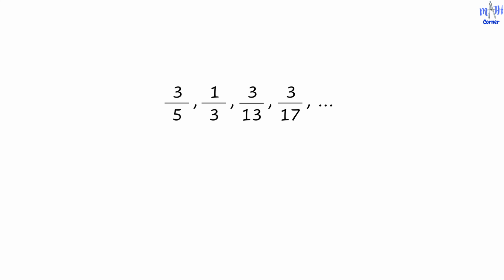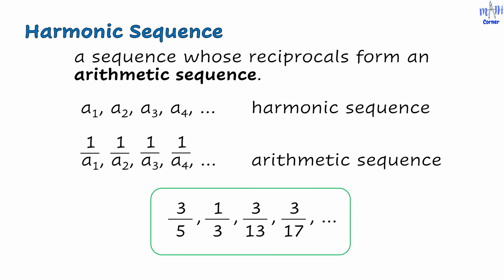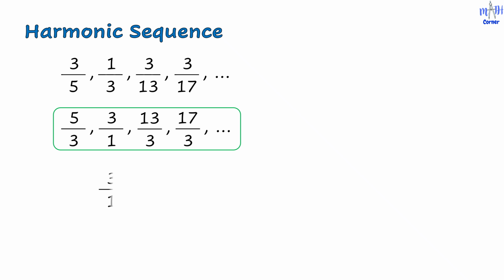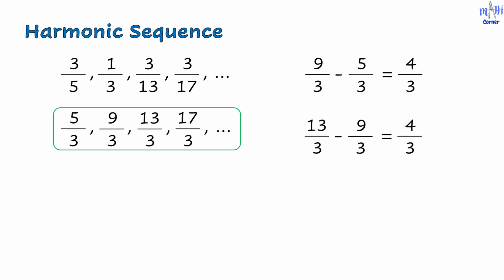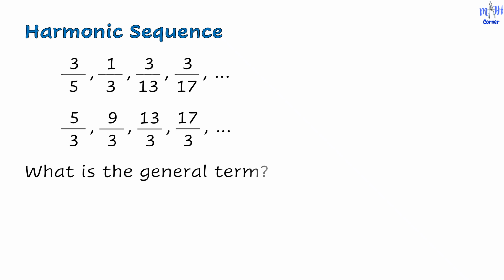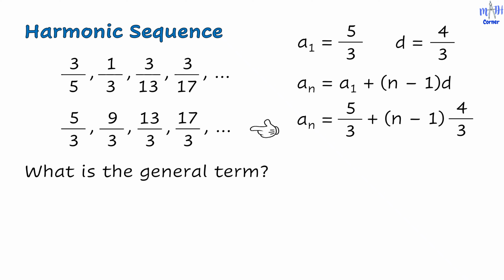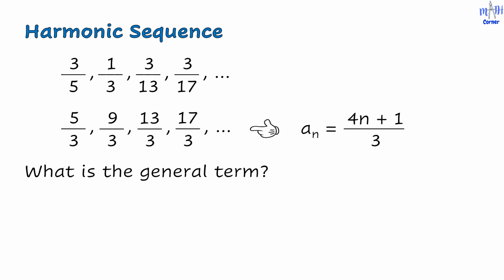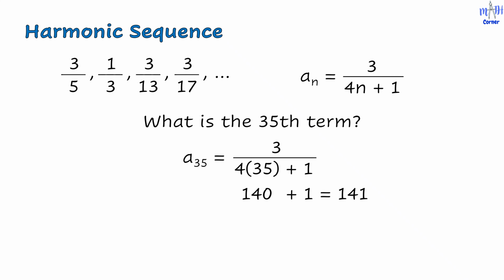This Sequence Looks Random… Until You Flip It (Harmonic Sequence Explained)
Struggling to recognize patterns in sequences like
3/5, 1/3, 3/13, 3/17…? 🤔

In this video, you’ll learn a simple trick to identify a harmonic sequence by transforming it into something much easier to understand.

✔️ What is a harmonic sequence
✔️ The “flip” technique (reciprocals)
✔️ How to spot the pattern quickly
✔️ Step-by-step solution

Perfect for students studying algebra, sequences, and series.

Watch until the end to test yourself with a similar problem!